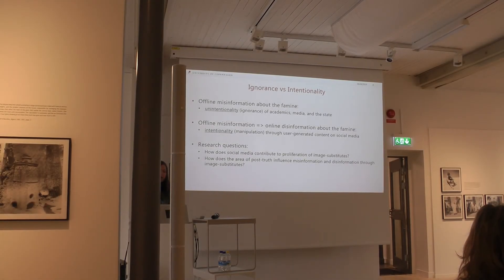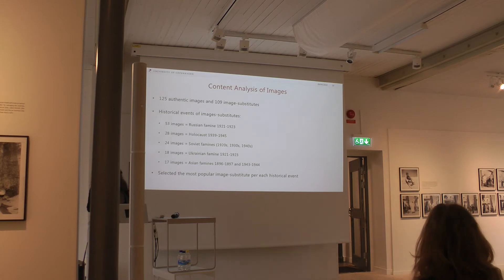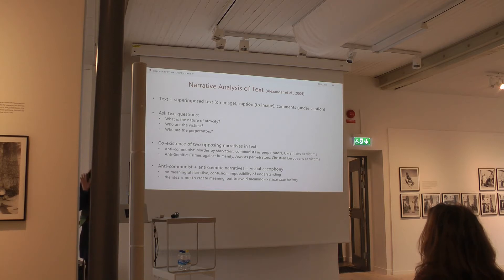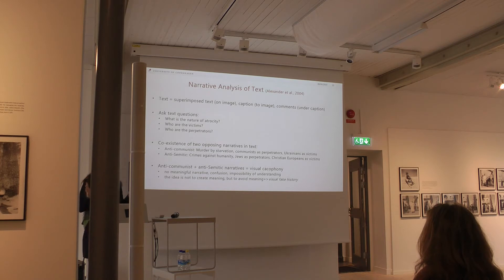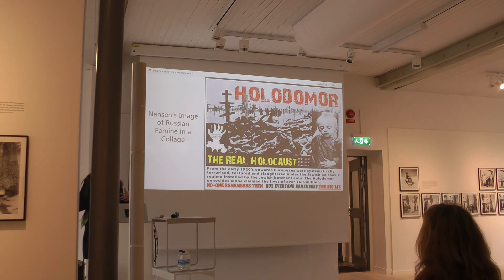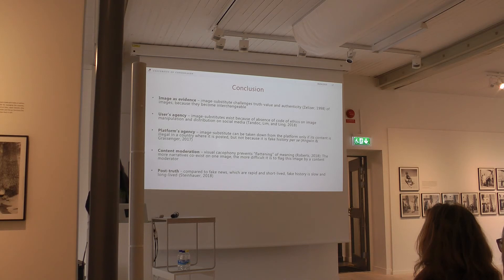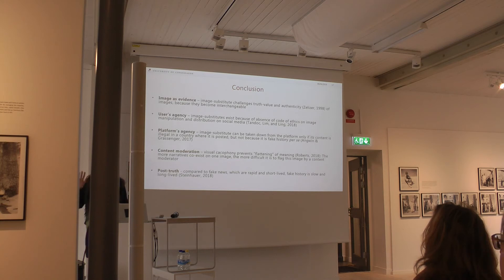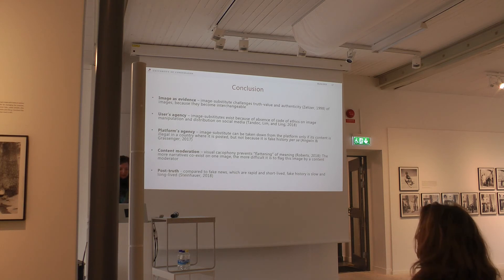Historical images of atrocity of the Ukrainian famine 1932-1933 on social media - Ekatherina Zhukova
CONFERENCE: PHOTOGRAPHY AND / AS KNOWLEDGE 5-6 April 2019
Images-substitutes and visual fake history: Historical images of atrocity of the Ukrainian famine 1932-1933 on social media - Ekatherina Zhukova, University of Copenhagen (DK)